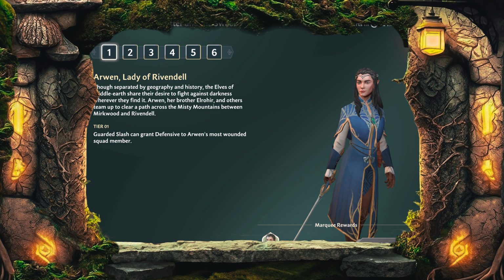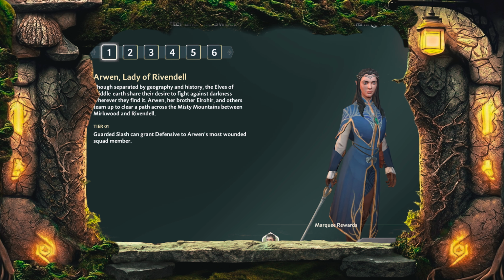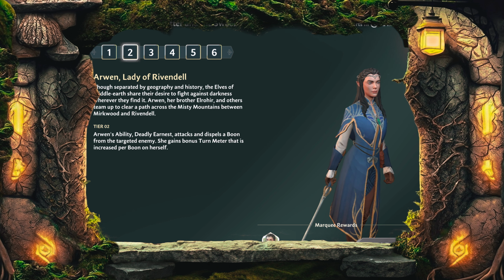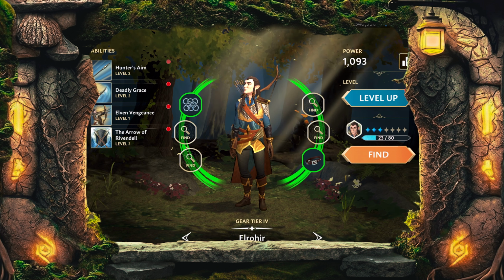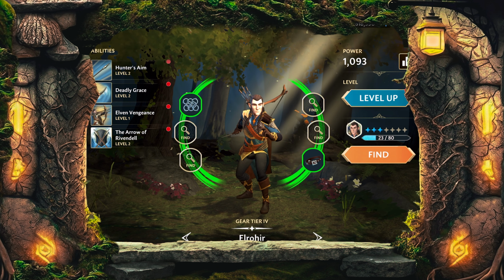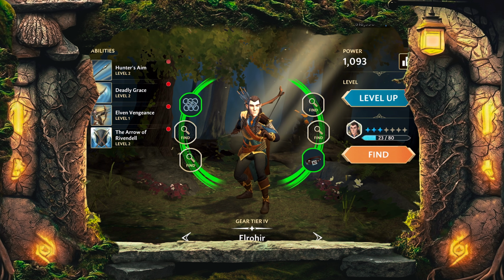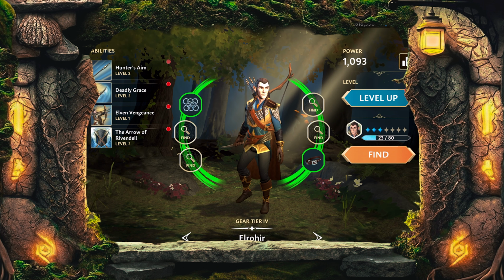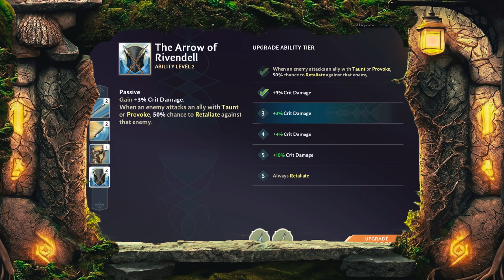Elrond Legendary Elf farming guide in LOTR HoMe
Now that we finally know what is needed for LOTR HoMe Lord Elrond Legendary event, it's time to farm those shards and just to make sure that I look after the f2p players, I have put together this guide to help you farm the elves efficiently to first conquer the Arwen Marquee event before being ready to take on the Elrond Legendary event.

If you're looking to make the most out of your free to play experience, pay close attention so you don't miss out on the best character introduced into the game.

In this video, I'm walking you through how to farm for the Elrond Legendary Event in LOTR HoMe! Lord Elrond is a powerful creature that you'll want to unlock as soon as possible to improve your arsenal of hero abilities.

This farming guide will show you how to farm the elves required and improve your hero abilities in LOTR HoME. The Rivendell team will be incredibly powerful and allow you to defeat any enemy in minutes! At least until the next Legendary character is released to change the meta again!

Whether you're a beginner or a veteran player, this guide is a must-watch for any LOTR fan!